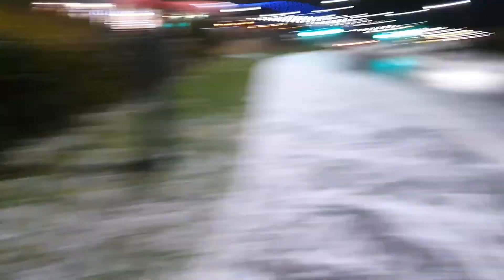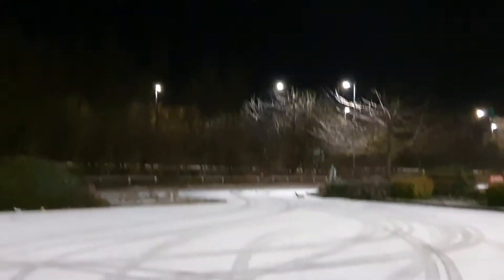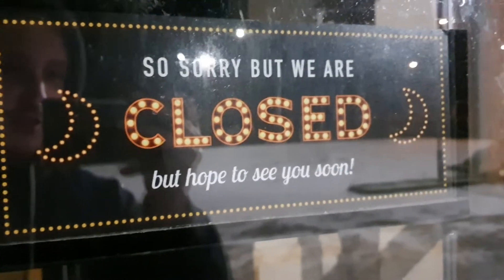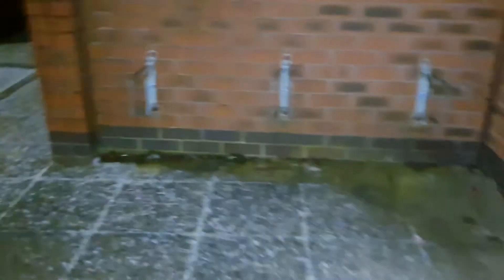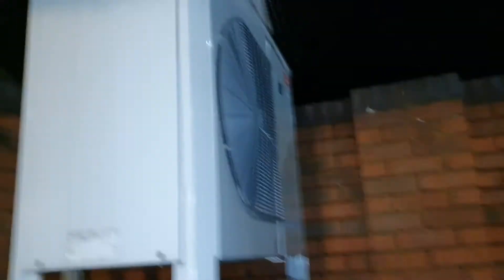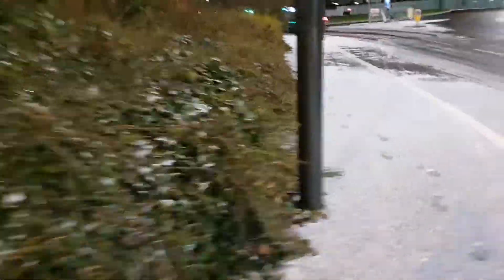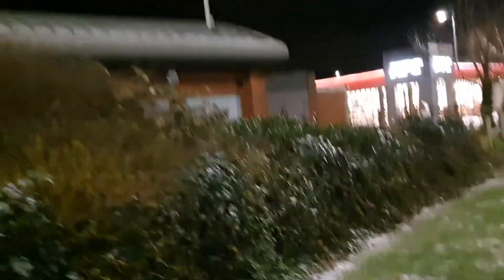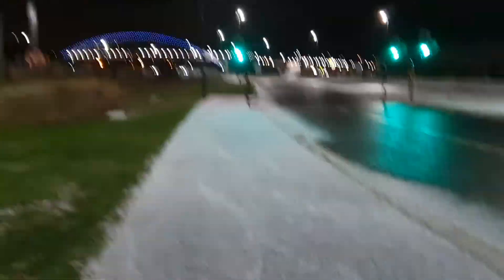abandoned pizza hut derby wyvern